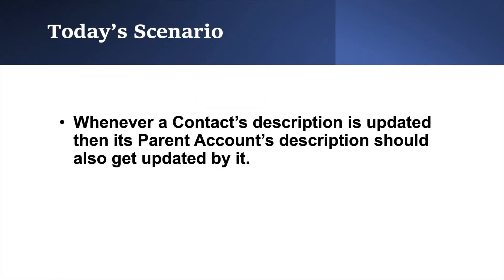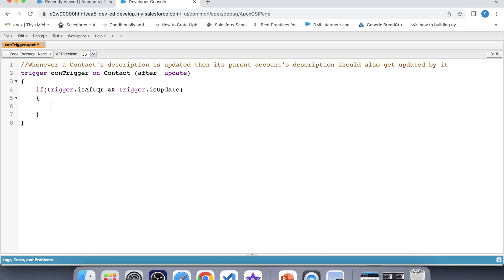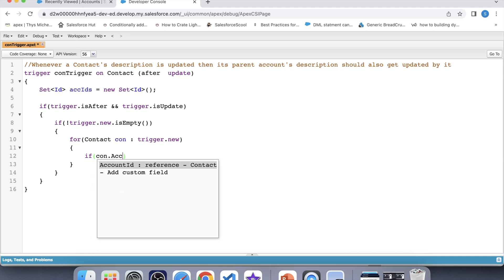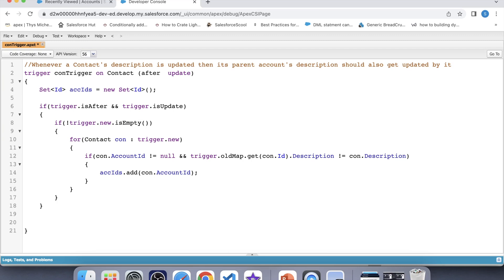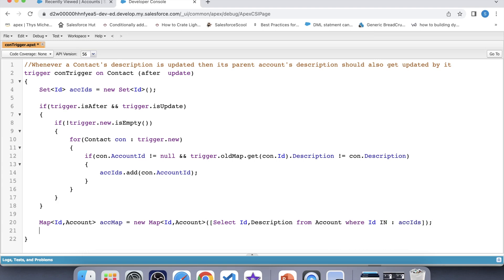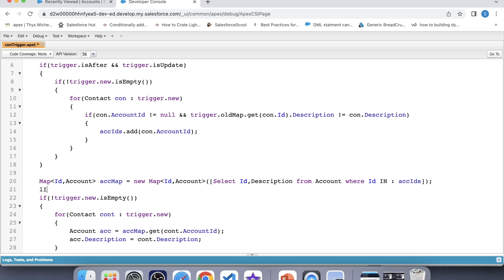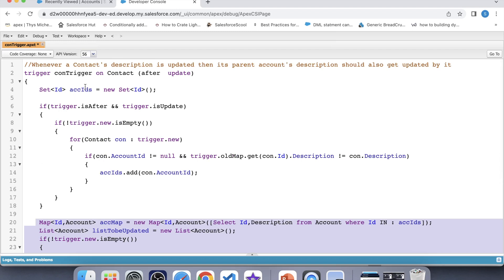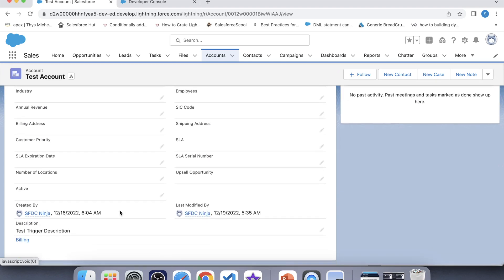Apex Triggers - 4 (Update Parent by Child)